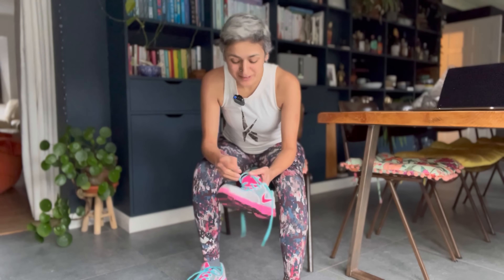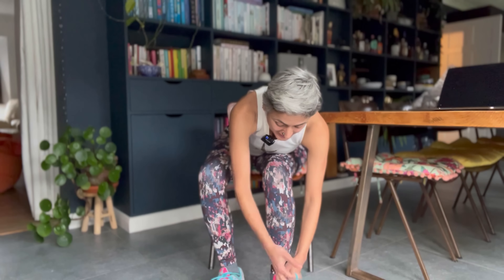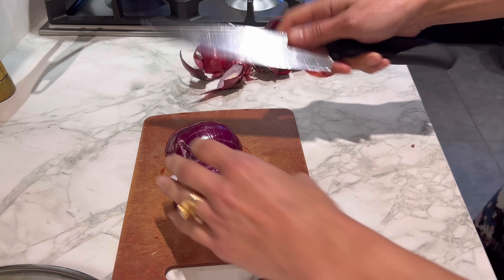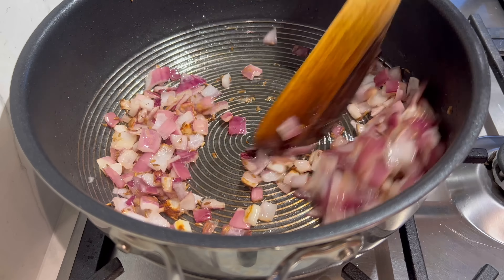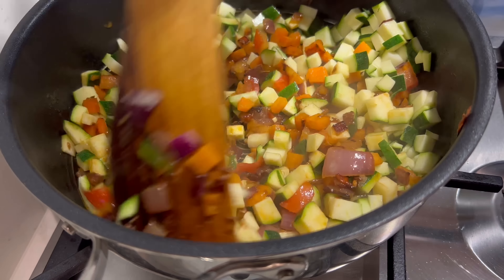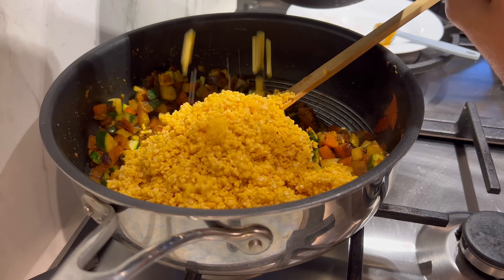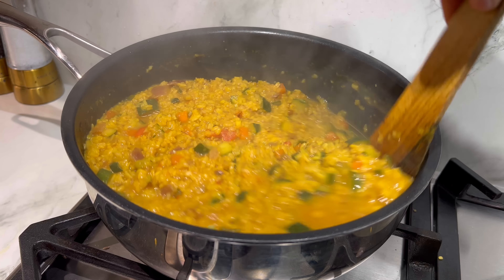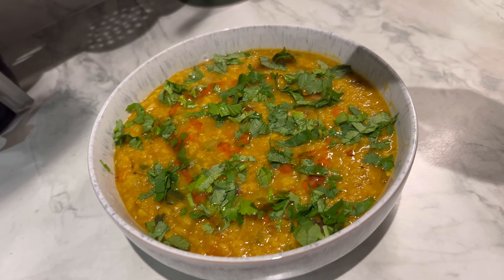HEALTHY VEGAN MEAL IN 30 MINUTES | Delicious moong dal with carrots & courgettes | Food with Chetna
Its healthy, delicious, ready in 30 minutes and happens to be vegan!

If you would like more vegan - vegetarian recipes then try my book -
 'Chetna's Healthy Indian Vegetarian'